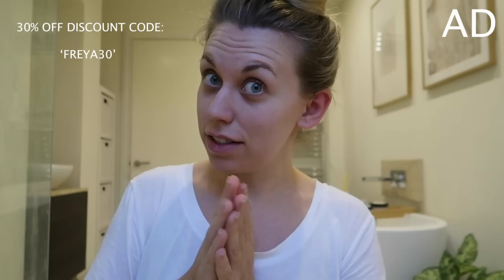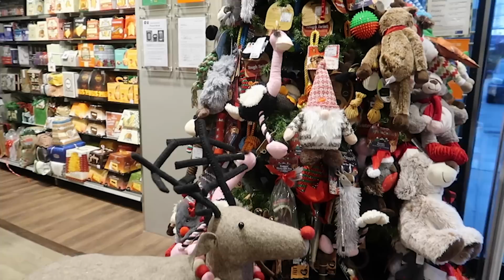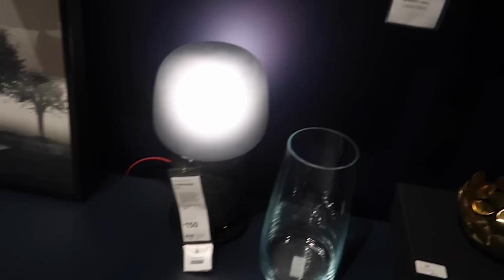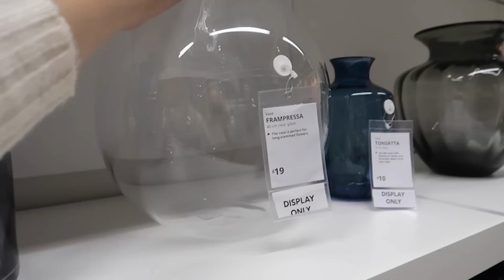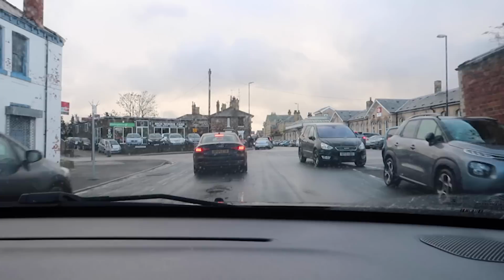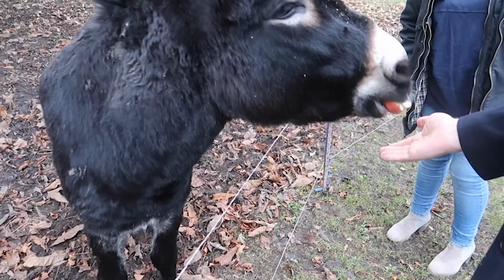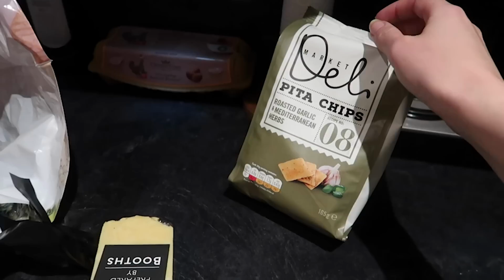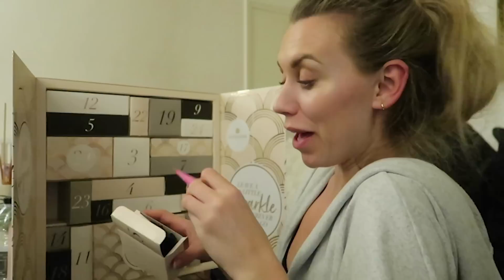COME SHOPPING TO IKEA WITH ME *NEW IN CHRISTMAS* DECEMBER 2019 | Freya Farrington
COME SHOPPING TO IKEA WITH ME *NEW IN CHRISTMAS* DECEMBER 2019
Welcome to my my fashion, beauty and lifestyle channel! Lover of all things simple, living by the motto 'Less is More' and based near Manchester, I'm a 20-something year old full time fashion and beauty blogger passionate about all things neutral.
FILMING EQUIPMENT
Main Camera
Vlogging Camera
Editing - iMovie

Freya Farrington